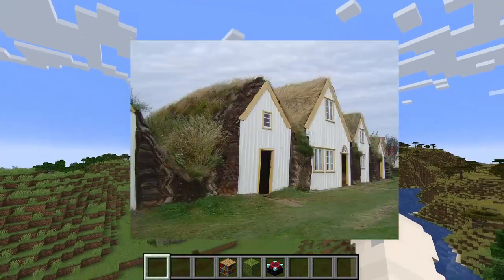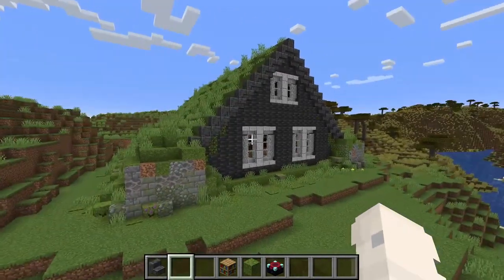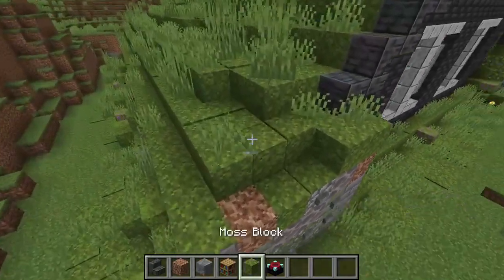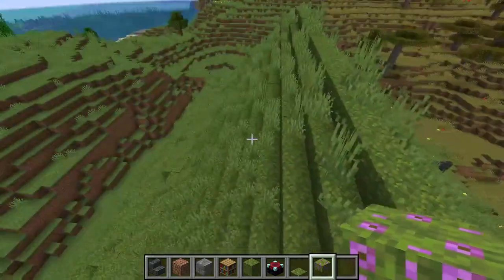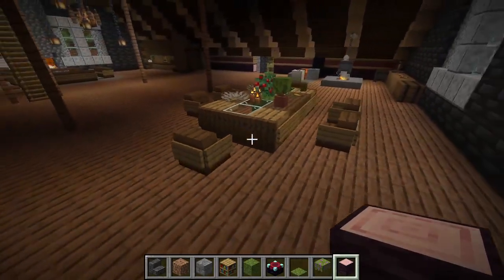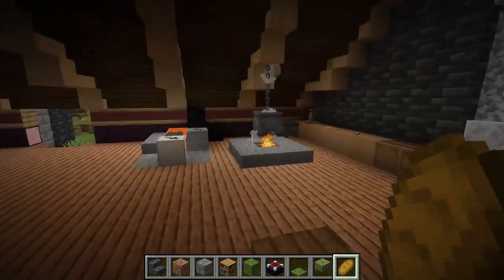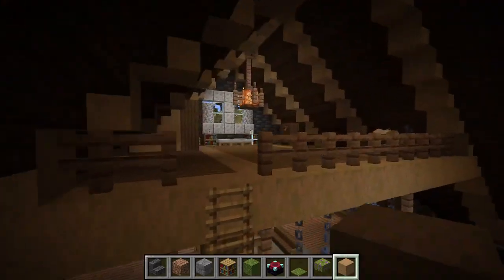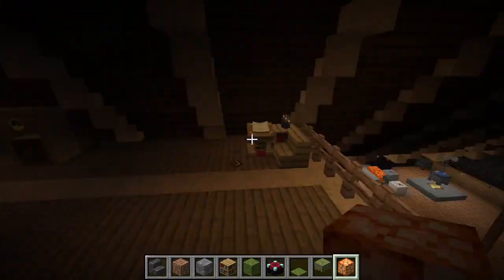Minecraft Icelandic Turf House Build a Cozy Earth Home! ❄️⛏️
Unleash the Viking Within! Build a Cozy Icelandic Turf House in Minecraft!

Ever dreamt of living like a Viking in a cozy, earth-sheltered home? Look no further! In this video, we'll guide you through building a stunning Icelandic turf house in Minecraft, complete with its iconic grassy roof and warm interior. ⛏️